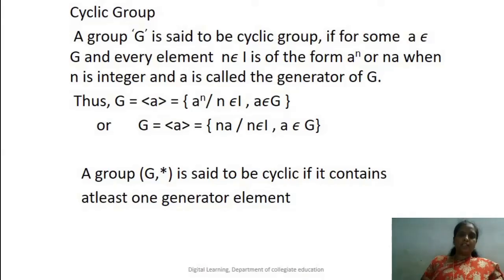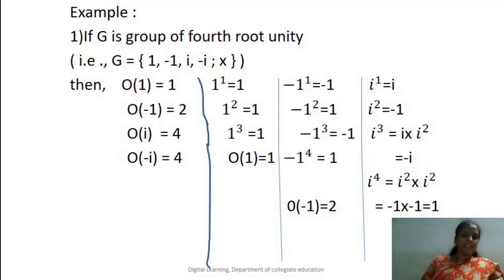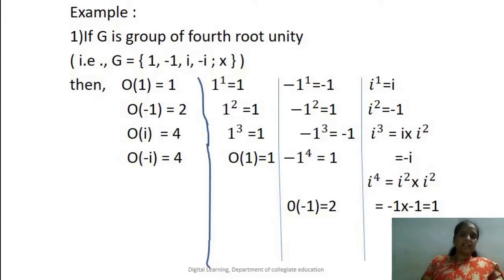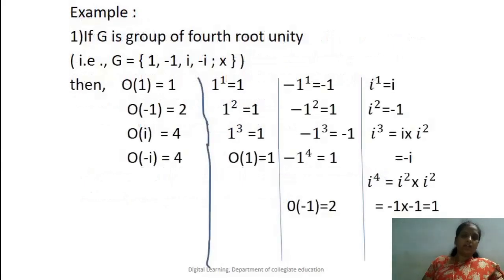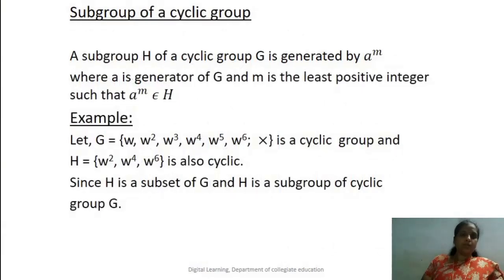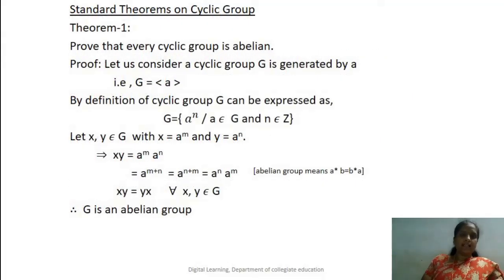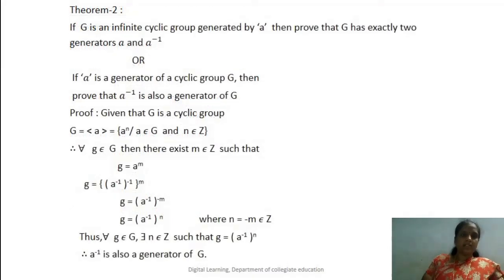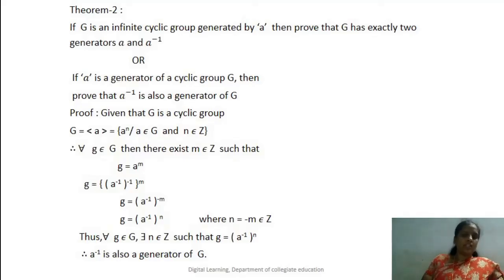Cyclic Group and properties Session 5